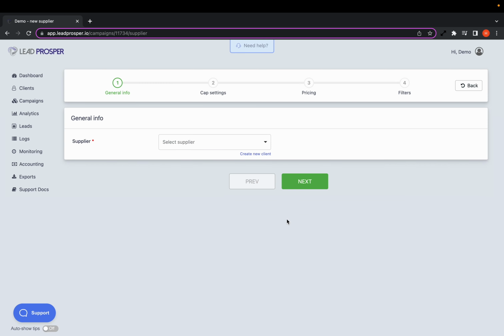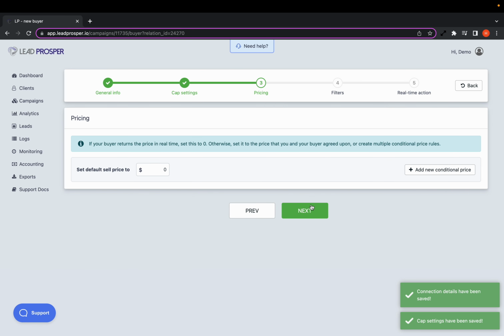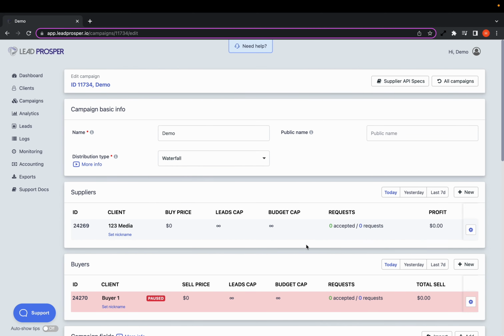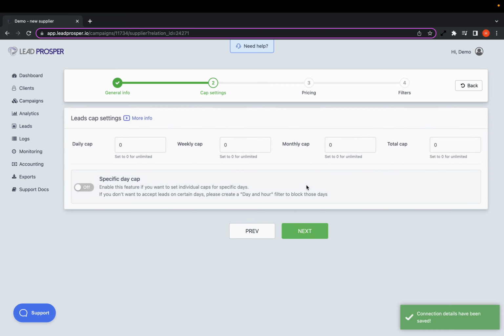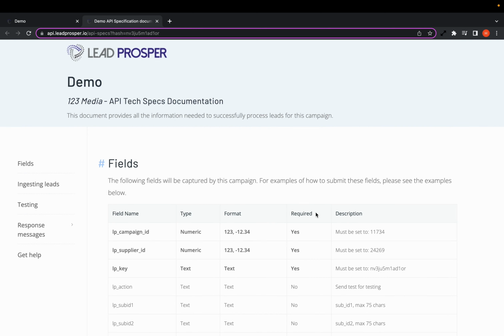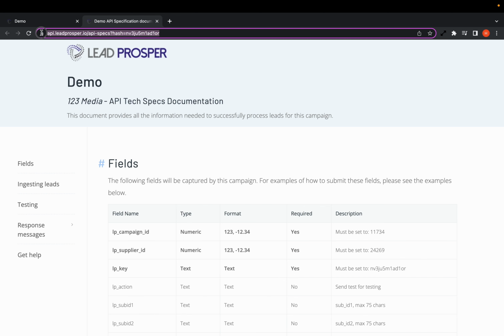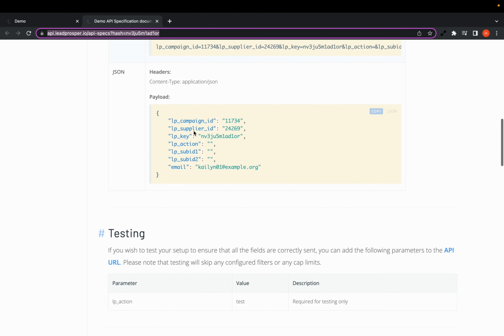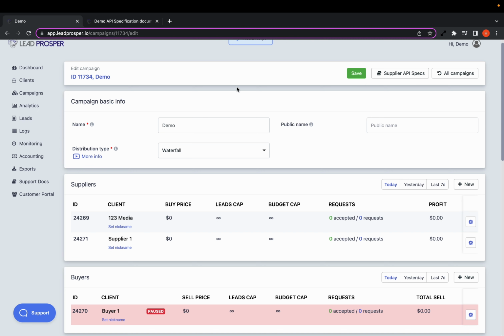How to Generate API Specs in Lead Prosper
This video will explain how to generate API specs for your campaign, allowing you to either ingest leads from a supplier or your own lead-gen form.

The first step is to ensure you’ve added a client in both the Supplier and Buyer positions in your campaign.

Without both a Supplier and a Buyer in your campaign there are no specs to generate, so I’ll go ahead and add them to my campaign now. If you’re generating your own leads and don’t yet have a Buyer lined up, you can create a dummy buyer and choose “store lead” as the delivery method so you can get your API specs and connect your form.

Once your supplier and buyer are added you can see here in the top right we have the “Supplier API specs” button.

If I were to add a second Supplier, as you can see here I would have a choice of which API specs I want to generate.

So if I want to generate 123 Media’s API specs I’ll select them and click show API specs.

And here we have the API specs for this demo campaign. Send this URL to your client and they’ll have all the information they need to successfully deliver leads to your campaign, including the required fields, data formats, filters, and ingestion instructions.

And that’s all there is to generating Supplier API specs in Lead Prosper. Don’t forget — if you’re brokering leads and you’ve put your buyer’s name in the campaign, you can add a public name in the campaign overview window so you don’t inadvertently reveal your buyer’s identity to your suppliers.